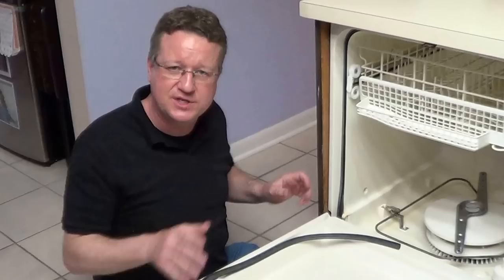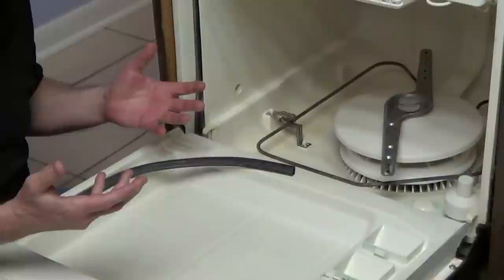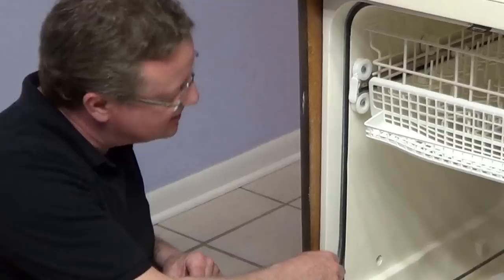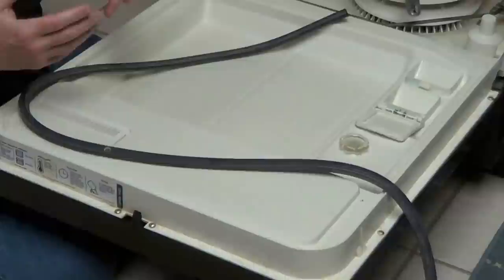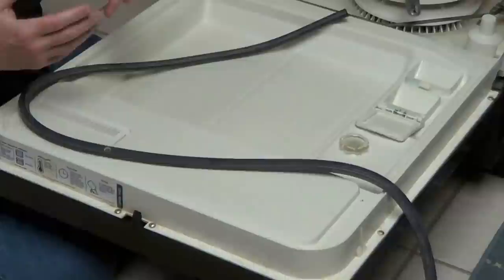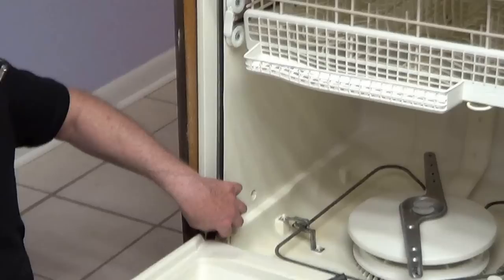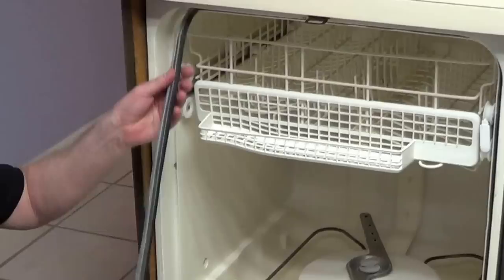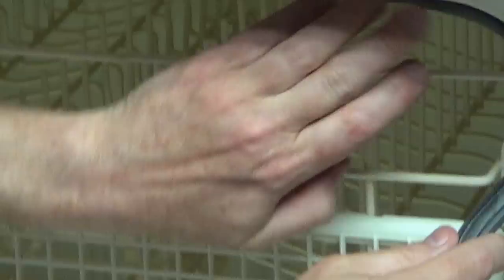Dishwasher Leaks - Dishwasher Leaking From Door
If your dishwasher is leaking from the door, it is usually the door catch, the hinges or the gasket around the door.

In most cases, it is the gasket for the door. Over time the gasket can crack or become damaged. It is very easy for most dishwashers to pull out the old gasket and replace it with a new one. Some gaskets will be on the door and some will be on the unit. Many just fit into a slot, or they can be slid in a track.

If you are having a hard time installing the new gasket, just soak it in some soapy water to lubricate it.

This is usually a very easy do it yourself project.

If the door catch or hinges are loose, you just need to tighten the screws.